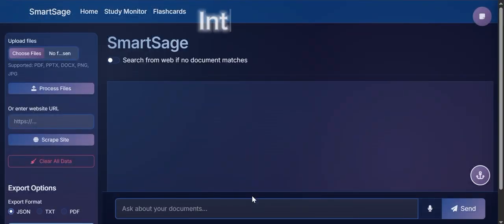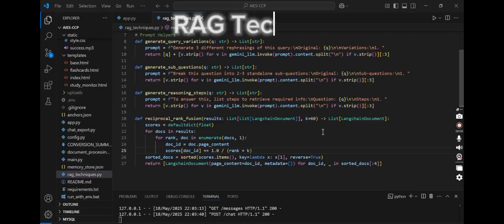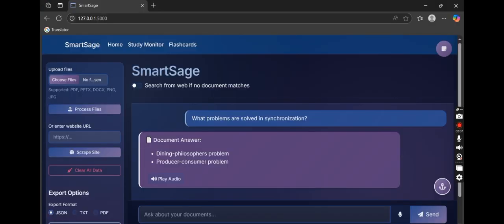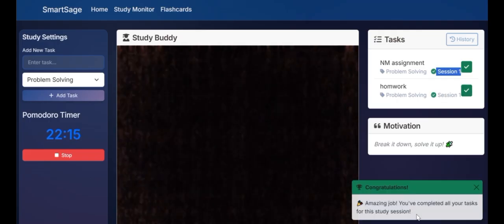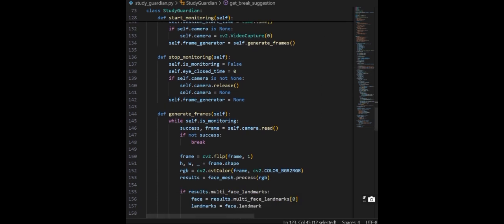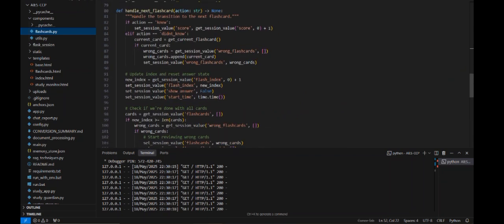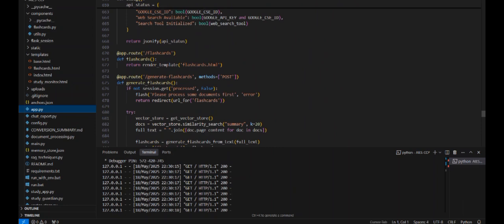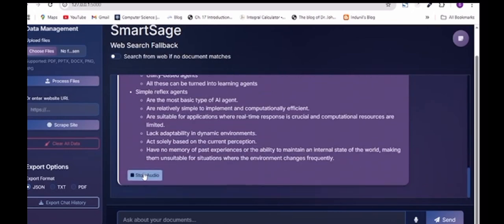Built an AI That Does Everything for Students/Learners | RAG + Face Tracking + Smart Flashcards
AI Study System: Your Complete Learning & Focus Assistant

Introducing a revolutionary all-in-one study system that combines advanced AI research capabilities with real-time focus monitoring and comprehensive learning tools. Here's what makes it extraordinary:

1. AI-POWERED KNOWLEDGE ENGINE
• Advanced RAG (Retrieval & Generation):
  - Process ANY document (PDF, DOCX, PPTX, images)
  - Website scraping with URL input
  - RAG Fusion for superior results
  - Multi-Query Expansion
  - Query Decomposition
  - Web search fallback with source links
  - Contextual understanding across documents

2. SMART INTERACTION HUB
• Multiple Input Methods:
  - Text-based chat
  - Voice commands
  - Speech-to-text
  - Text-to-speech
• Powered by:
  - Gemini Pro
  - Gemini Flash APIs

3. KNOWLEDGE ENHANCEMENT TOOLS
• Flashcard Generation:
  - Auto-generate from documents
  - Create from conversations
  - Smart review system

• Memory Anchor System:
  - Concept input
  - Unique anchor generation
  - Custom summaries
  - Mnemonics creation
  - Practical examples

4. PERSONAL WORKSPACE
• Rich Notes Editor:
  - Format text
  - Insert media
  - Real-time saving
• Export Options:
  - TXT format
  - PDF format
  - Formatted layouts

5. FOCUS & WELLNESS SUITE
• Pomodoro System:
  - 25-minute focus sessions
  - 5-minute smart breaks
  - Session tracking per task
  - Progress analytics

• AI Focus Guardian:
  - Real-time webcam monitoring
  - Drowsiness detection
  - Yawn detection
  - Smart alerts
  - Break recommendations

• Motivation System:
  - Task-specific quotes
  - Context-aware encouragement
  - Progress celebrations

6. TASK MANAGEMENT
• Complete Task System:
  - Add/Update tasks
  - Priority setting
  - Completion tracking
  - Difficulty assessment
  - Fatigue correlation
  - Smart insights

7. UTILITY FEATURES
• Export Options:
  - JSON format
  - TXT format
  - PDF format
• UI Features:
  - Dark/light mode
  - Responsive design
  - Bootstrap framework
  - Accessibility options

PERFECT FOR:
• Students
• Researchers
• Self-learners
• Professionals
• Anyone struggling with focus

🛠️ TECHNICAL STACK:
• Frontend: Bootstrap, Responsive Design
• Backend: Python, Flask
• AI: Gemini Pro, RAG System
• Vision: OpenCV, MediaPipe
• Database: Pinecone Vector DB
• Speech: Text-to-Speech, Speech-to-Text

⚡ KEY BENEFITS:
1. Enhanced Learning Efficiency
2. Improved Focus Management
3. Better Knowledge Retention
4. Organized Study Workflow
5. Personalized Experience

🎯 UNIQUE FEATURES:
• Integrated RAG + Focus System
• Memory Anchor Technology
• Smart Break Suggestions
• Task-Based Analytics
• Multi-Modal Interaction

❓ FAQ:
Q: Is my data private?
A: Yes, all processing is local

Q: What hardware do I need?
A: Computer with webcam, 8GB RAM

Q: Can it work offline?
A: Core features yes, AI features need internet

💬 Leave a comment:
• Feature requests
• Setup questions
• Success stories

• Feature updates
• Tutorial videos
• Tips & tricks
• Community highlights